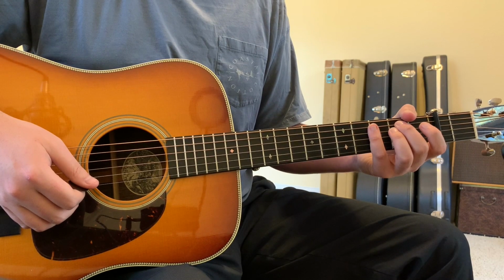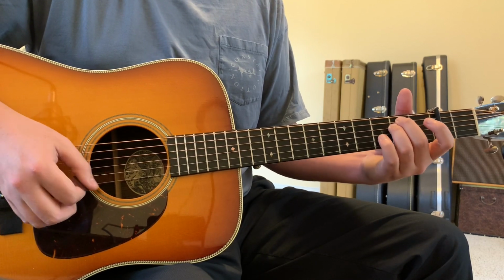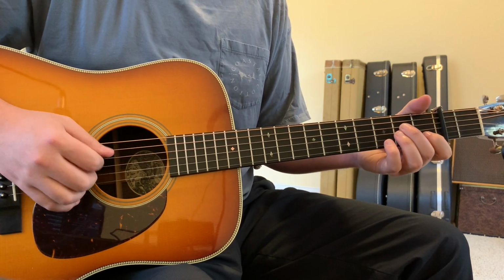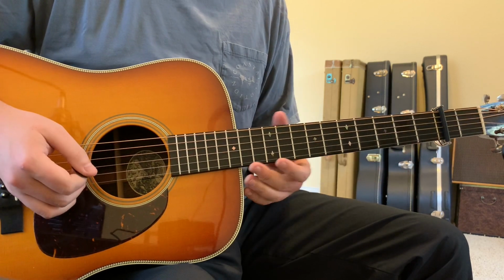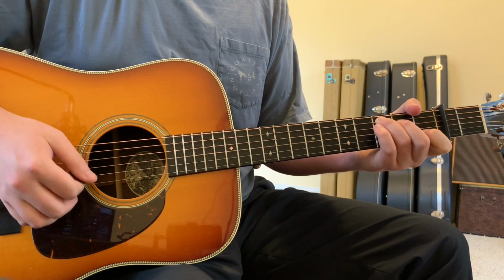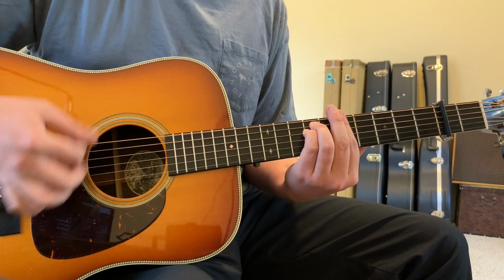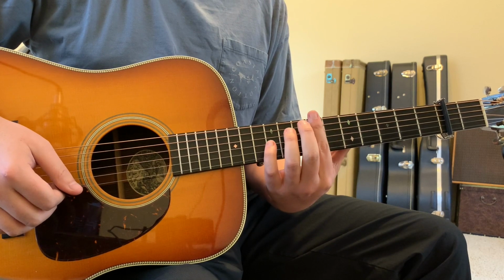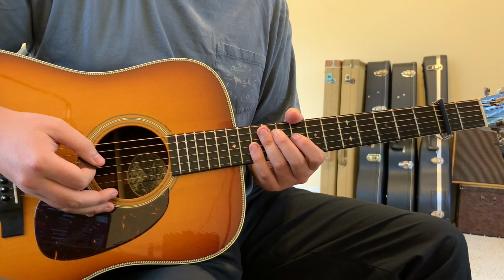Tyler Childers We've Had Our Fun Guitar Lesson, Chords, and Tutorial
There are lots of lessons and tutorials out there... this is the only one that definitively teaches you how to approach this Tyler Childers song, We've Had Our Fun. Here, you'll learn the We've Had Our Fun chords and movements. This We've Had Our Fun tutorial correctly shows how to execute the song capoed on the 2nd fret while teaching rhythm consistent and sensible to how Tyler Childers plays We've Had Our Fun.  After this lesson, you will be able to accurately cover We've Had Our Fun by Tyler Childers